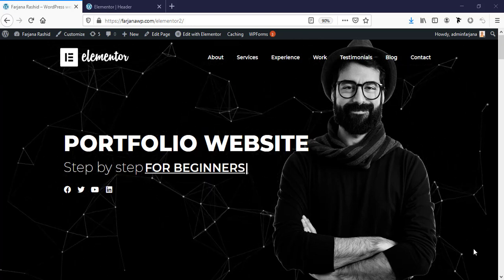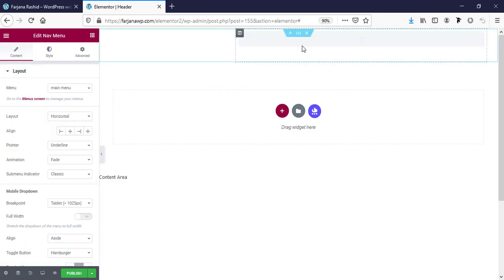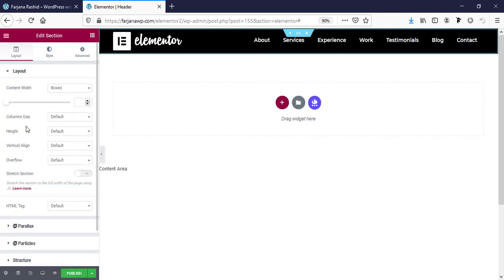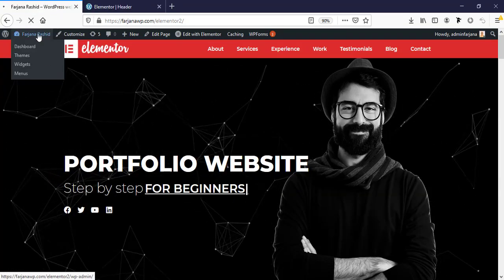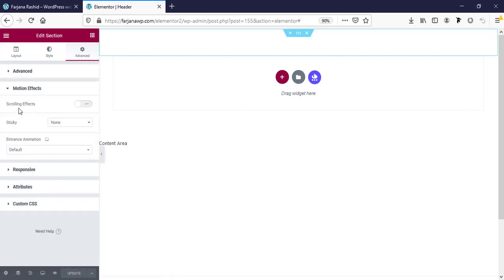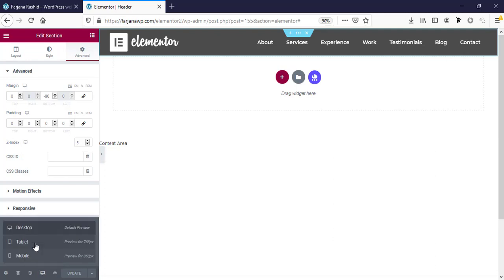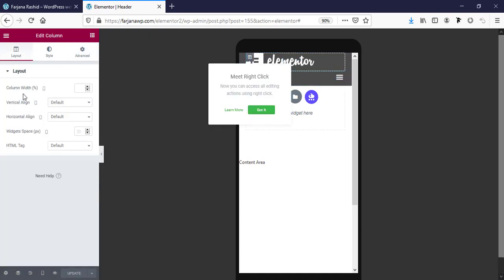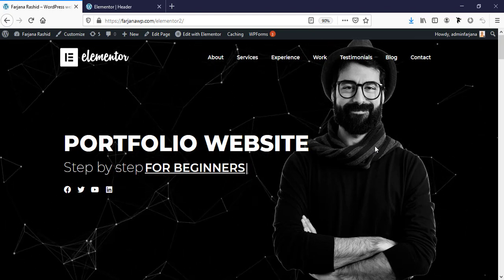how to make sticky transparent header in elementor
In this tutorial I will show you how to make sticky transparent header in elementor. Here I used Elementor Pro and some small css.

Here is CSS I used

.elementor-sticky--active { background: rgba(0,0,0,.7) !important;}
.elementor-sticky {transition: background 2s ease !important;}